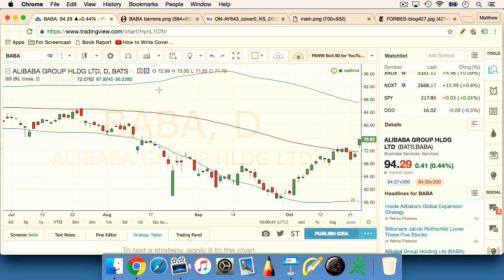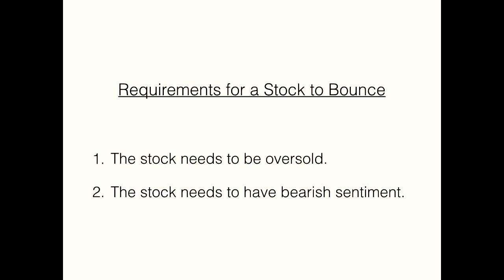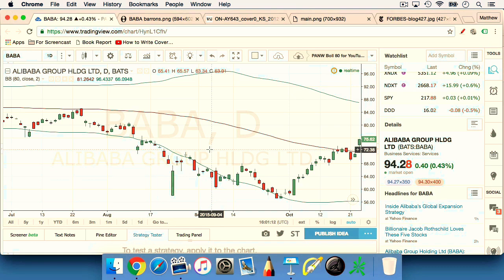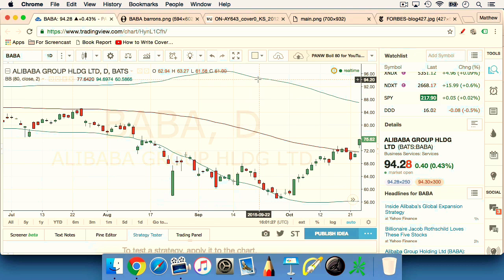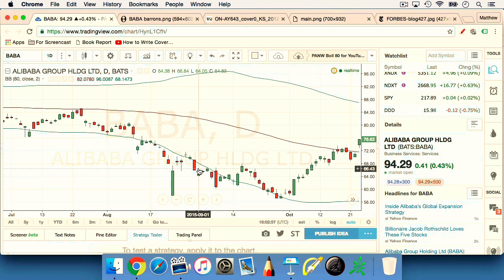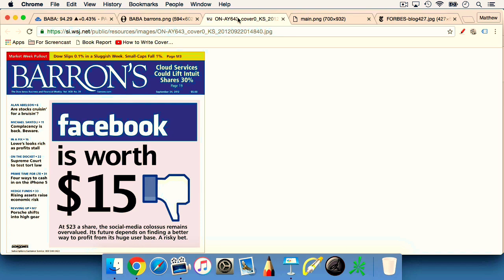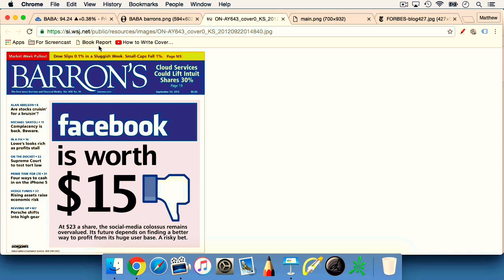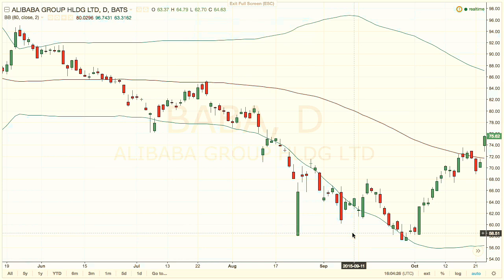How to Trade Stocks: Profiting from the Bounce Pattern (Part 1)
How to Trade the Bounce in Stocks

Hi, Matthew Kratter here, from Trader University.

And today I want to answer a very common question:

"How do I know when it's safe to buy a stock for a quick bounce?"

Let's say that you have a stock that has been going down for a few weeks or a few months, but you think that the sell-off is overdone and you would like to buy it for a quick trade.

How do you know when to enter?

Well, there are just 2 rules that you need to remember:

1. The stock needs to be oversold.
2. The stock needs to have bearish sentiment.

Now let's go over these 2 rules in some more detail.

1. The stock needs to be oversold.

How do we measure oversold?

We say that the stock needs to close at least once below the lower Bollinger Band.
So for example, here is a chart of the stock Alibaba, with Bollinger Bands.  I usually set the period to 80 days on a daily chart and the bands are set at the default which is 2 standard deviations.

You can see here that Alibaba has been closing below the lower band a few times over the past 2 months.

So the stock is definitely oversold.

But is it time to buy yet?

Not until the second rule is met.

And the second rule says that the stock also needs to have bearish sentiment surrounding it.

This means that the majority of traders need to be bearish on the stock.  In other words, they need to hate the stock.

Now sometimes my students will ask me: why would I want to buy a stock that everyone hates?  Shouldn't I be buying a stock that everyone loves?

Well if everyone hates a stock, it means that they've already sold it.  If everyone who wanted to get out, has already gotten out, that means that the stock will probably not move much lower in the near future.  Everyone who wanted to sell has already sold.

Which means that the stock has only one direction that it can move, and that is up.  And that is what we want.

Now there are lots of ways to measure trader sentiment on a stock.  In this video, we will cover just one way, and that is to take a look at the front cover of a major stock market publication like Barron's, or Forbes, or Bloomberg Business Week.
I especially like Barron's because it is famous for having covers that tell you to do the opposite of what you really should be doing.

Here for example is a cover from September 24, 2012 that told you that Facebook was going to go from 20 to 15.

Instead, as we know, Facebook went from 20 to 120.

Let's get back to Alibaba.

Here is the cover from Barron's which showed up in everybody's mail boxes and inboxes on September 12 which was a Saturday.

On September 11 the day before which was Friday, Alibaba had closed at 64.63.  Then the magazine came out on Saturday, and when stocks opened on Monday, Alibaba immediately fell and closed at 62.60.

Now you could have bought the stock that day at the close at 62.60 and done quite well, especially since the stock was already oversold as we have discussed.

However for this magazine indicator, I generally like to wait a week or two before I get in.  This gives the retails traders enough time to read the Barron's story, go on to StockTwits and the message boards and scare one another out of the stock.

As I said, even if you bought the stock at 62.60, you did quite well.  If you entered the stock at 62.60 and used a 10% stop on your position, you would have been fine.

Only a couple weeks later, you could have sold your stock at 72.65 on this day when it closed above the middle Bollinger Band.

That's a gain of 16% in just a few weeks.

To review, before we entered this Alibaba trade, we made sure of 2 things.

1. That the stock was oversold, that it had closed below the lower Bollinger Band.

2. That trader sentiment surrounding the stock was very bearish, as proven by the Barron's cover.

The result was a great trade as you can see.

As part of my trading plan, I like to keep an eye on what Barron's puts on their cover every Saturday morning.

It's always a source of interesting trading ideas.

Anyway, I hope that you guys found this video helpful.